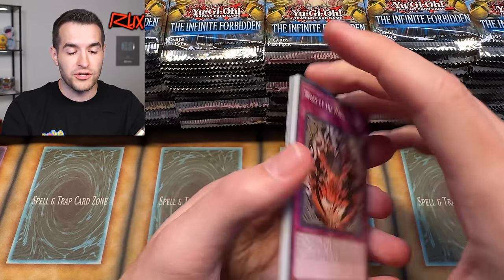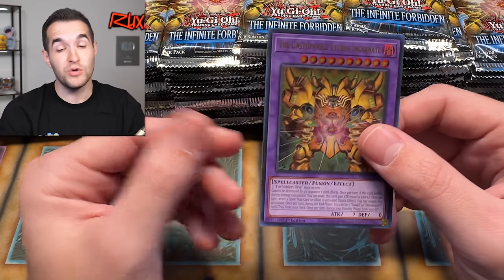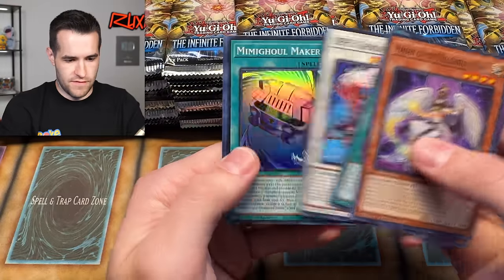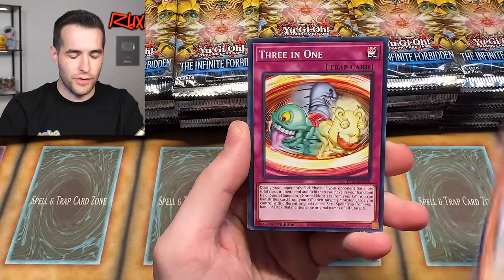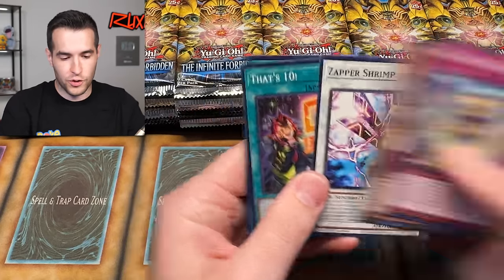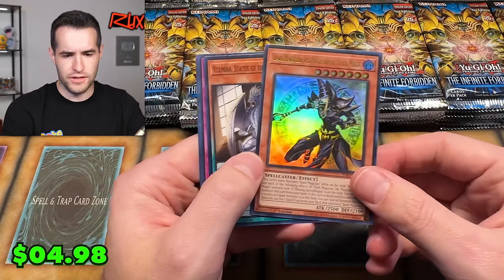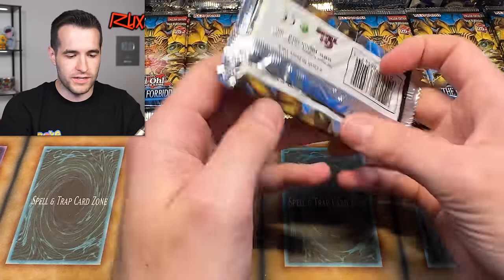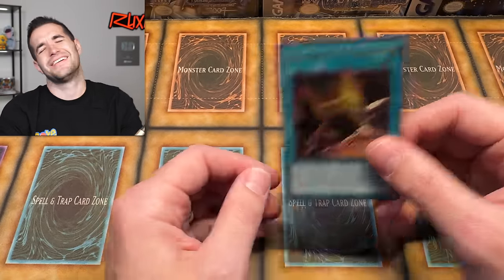Opening The BEST NEW Yugioh Set In YEARS! (The Infinite Forbidden)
RUXIN2023

➤TCGPlayer Link!